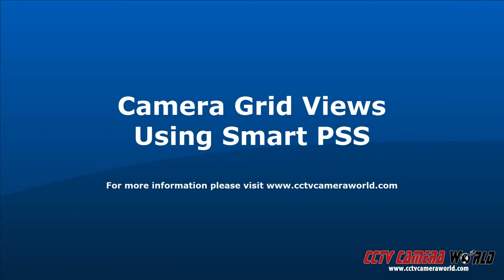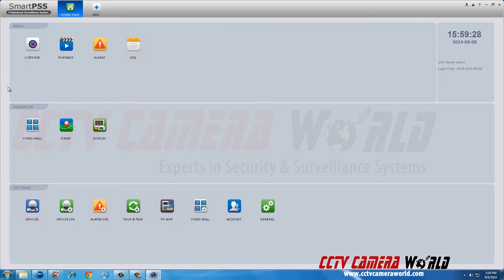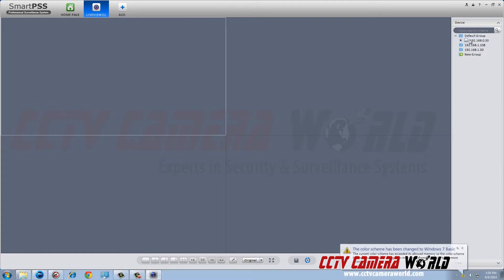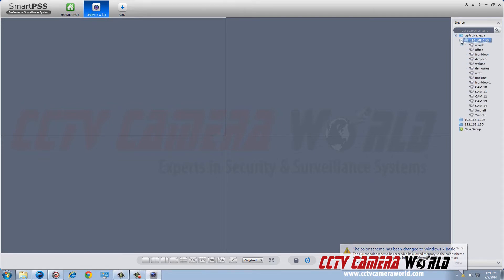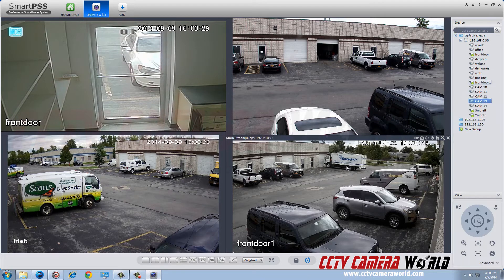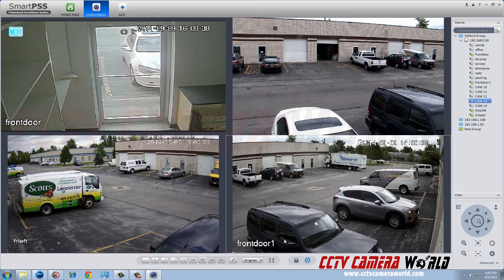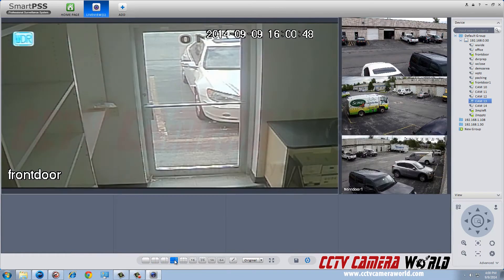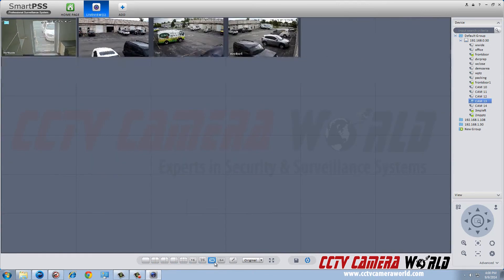Camera Grid Views Smart PSS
Demonstration of different grid views possible with Smart PSS.